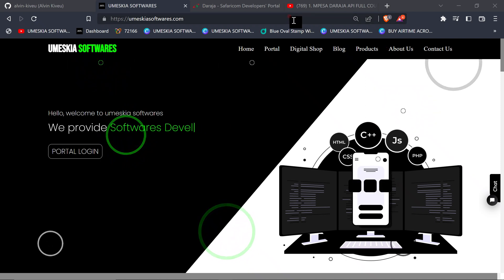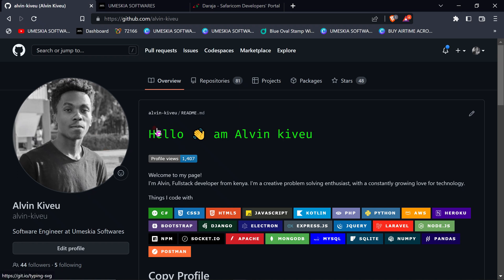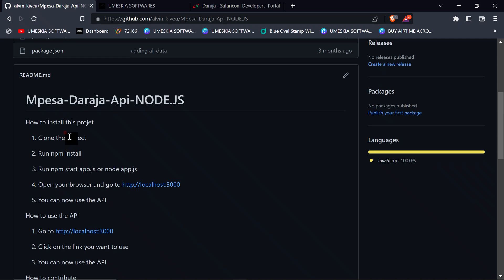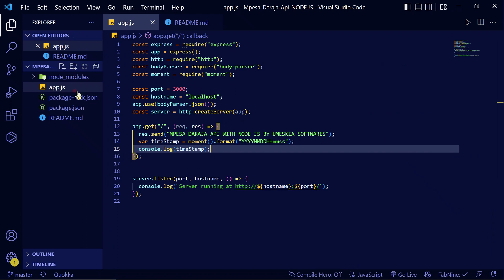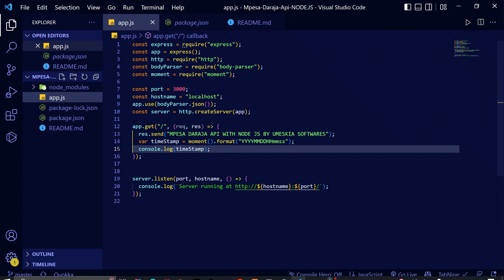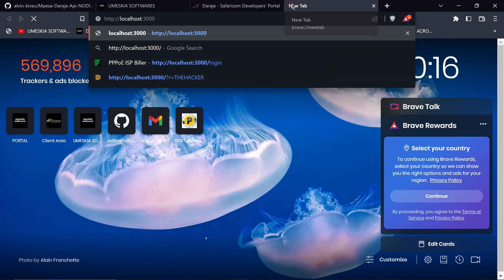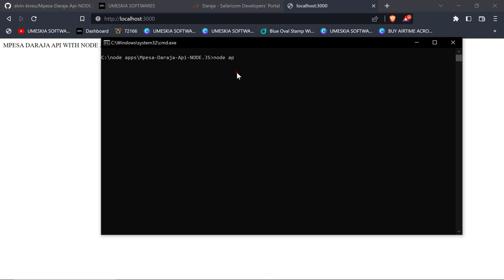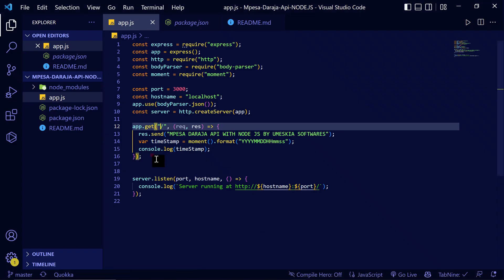MPESA DARAJA API FULL COURSE WITH NODE.JS - Introduction